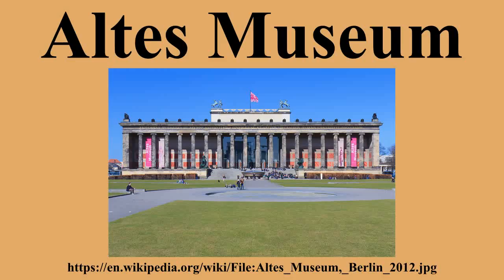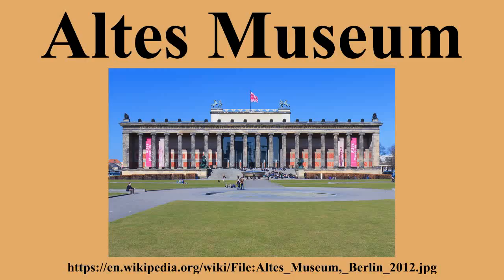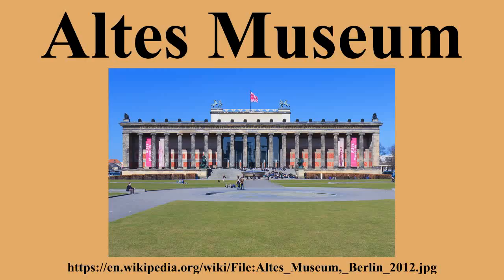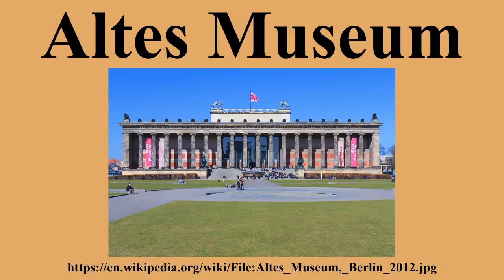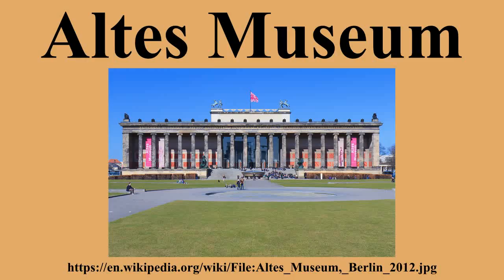Altes Museum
Ad-free videos.

The Altes Museum is a museum building on Museum Island in Berlin, Germany.Since restoration work in 2010/11, it houses the Antikensammlung of the Berlin State Museums.The museum building was built between 1823 and 1830 by the architect Karl Friedrich Schinkel in the neoclassical style to house the Prussian royal family's art collection.The historic, protected building counts among the most distinguished in neoclassicism and is a high point of Schinkel's career.

---Image-Copyright-and-Permission---
About the author(s): Avda
---Image-Copyright-and-Permission---